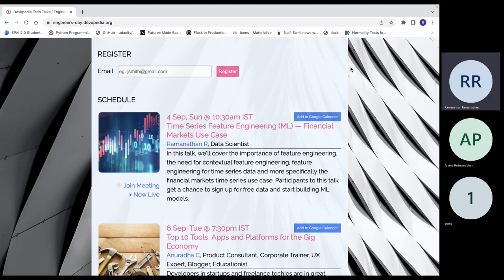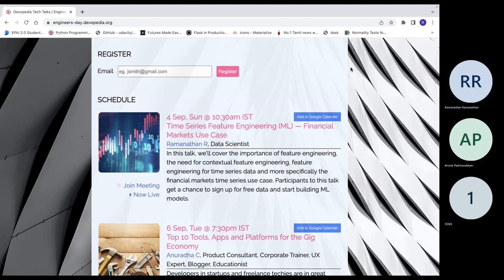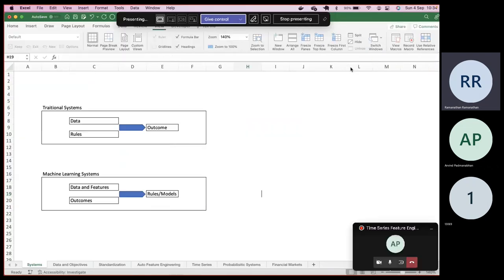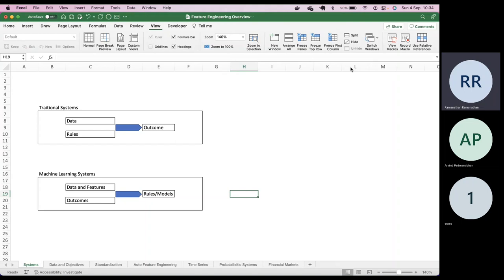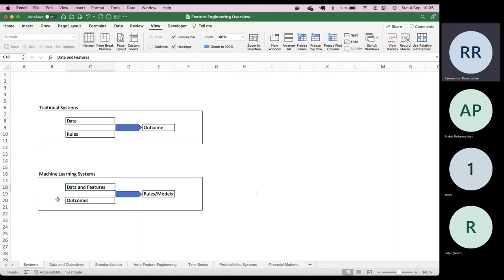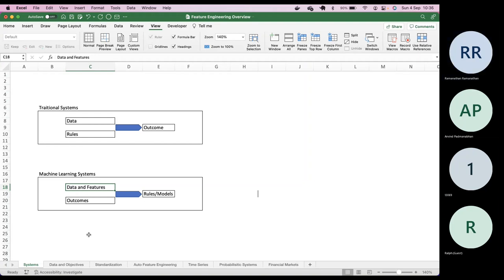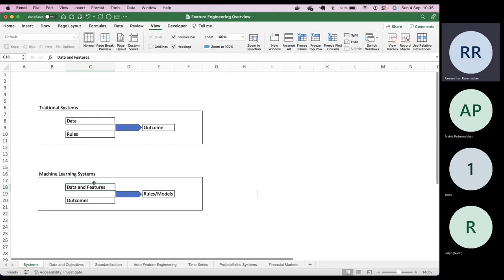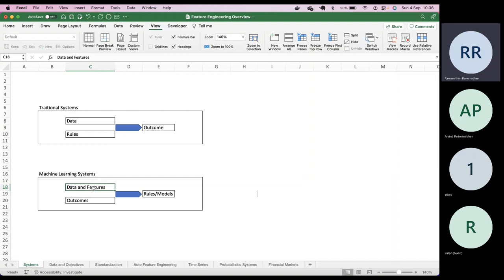Time Series Feature Engineering (ML) — Financial Markets Use Case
In this talk, we'll cover the importance of feature engineering, the need for contextual feature engineering, feature engineering for time series data and more specifically the financial markets time series use case.

Speaker:
Ramanathan R, Data Scientist